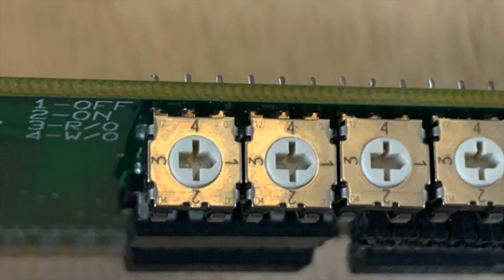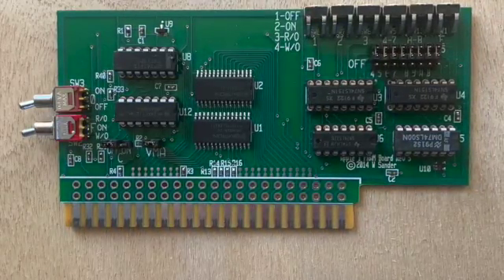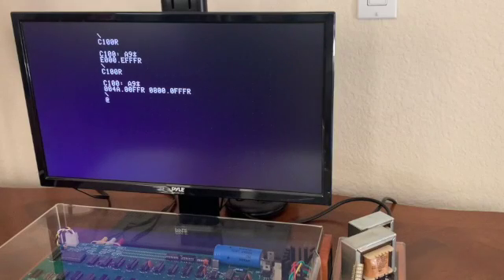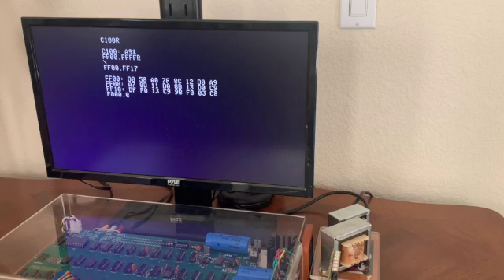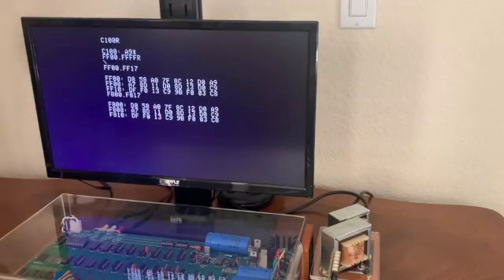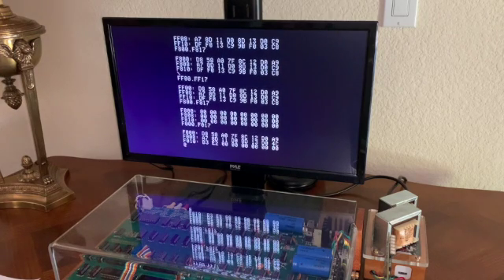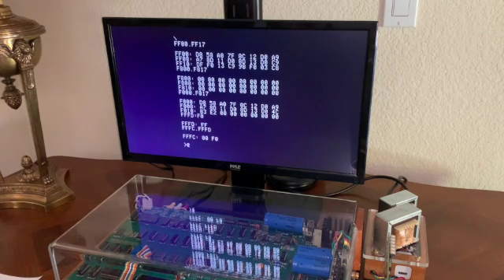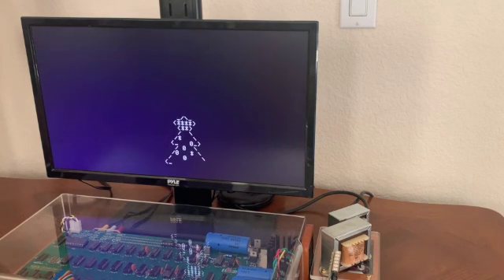FRAM Demo Movie